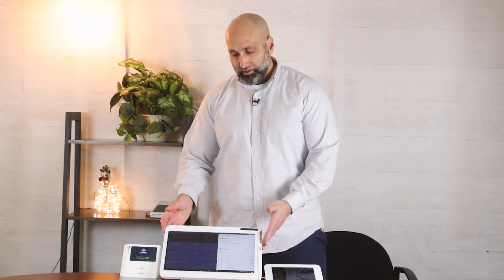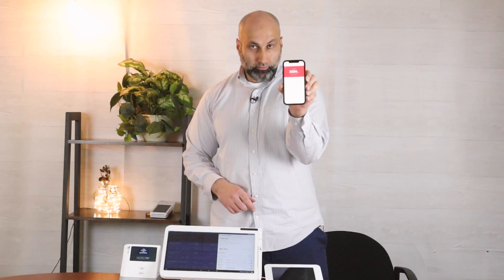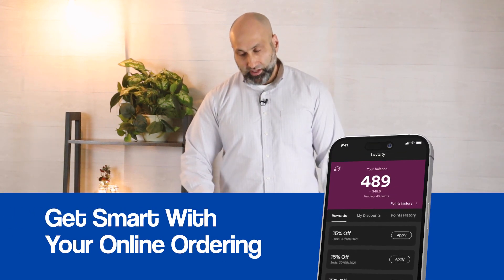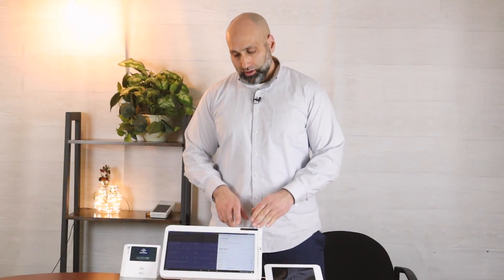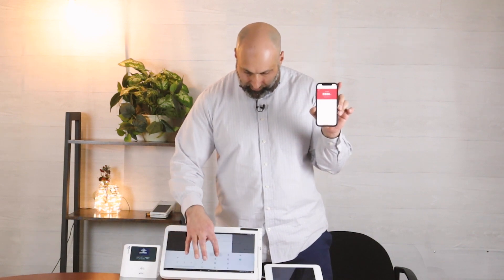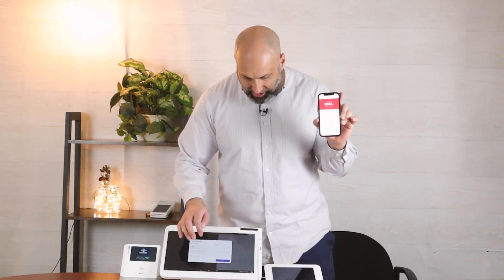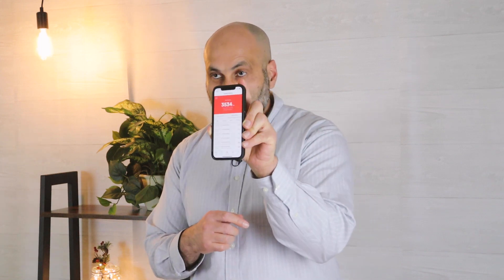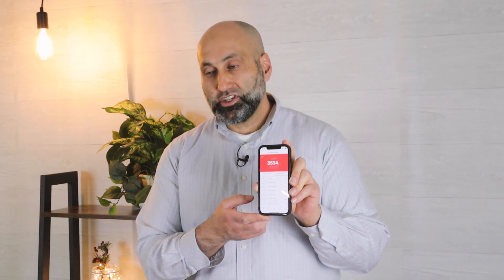How to view Loyalty Points on a Clover Device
Viewing a customers loyalty points on a Clover device is quick and easy.

1.) Open the Smart Online Order App
2.) Click the Customers Name
3.) Then an option will be shown on how to adjust the Loyalty Points

2.) Schedule a Free Meeting to Learn more about all of our services and to learn about our Social Media Marketing (Schedule a free meeting to learn about our Social Media Marketing and we will ship you Free QR code stickers in the mail to U.S Customers)